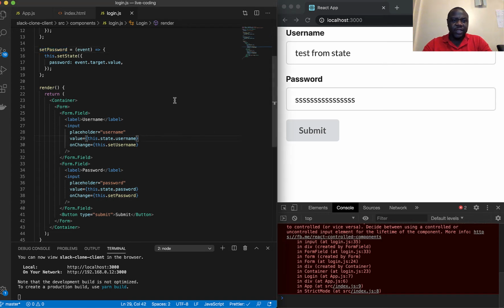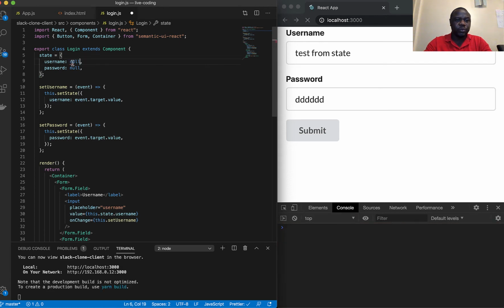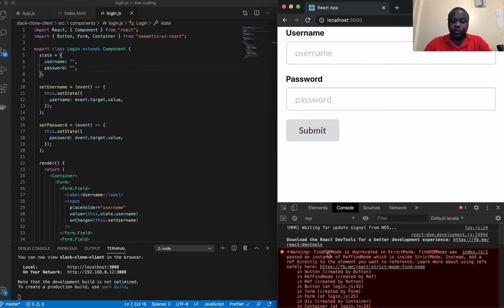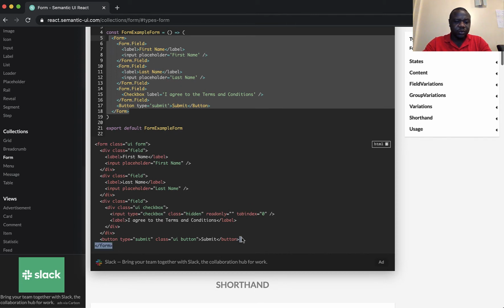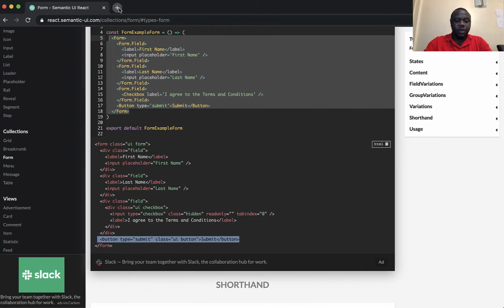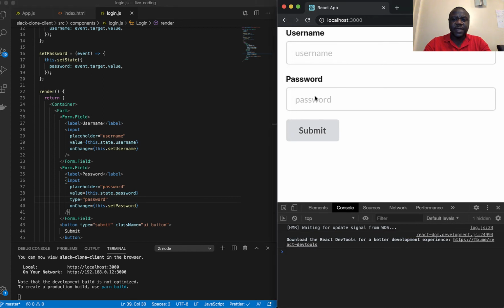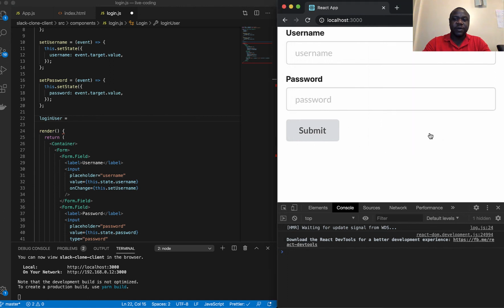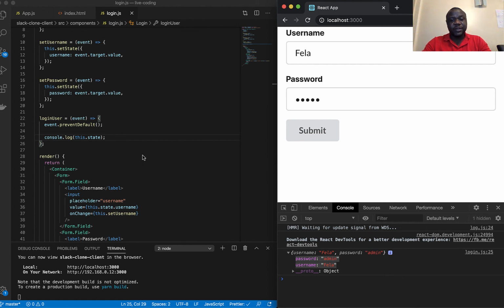Live Coding — Build a Slack Clone! React Login Form (Part-3)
For this video, we fix the errors wey we get from the Login implementation based on our previous videos.